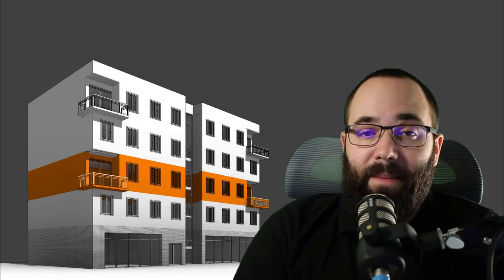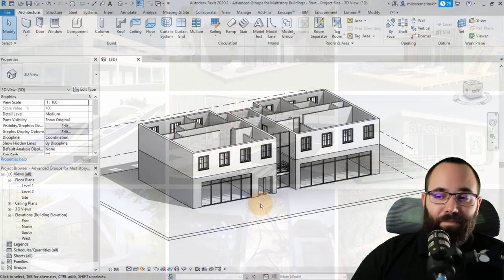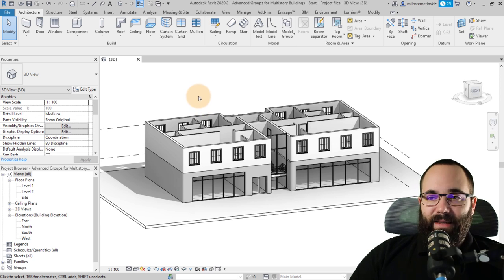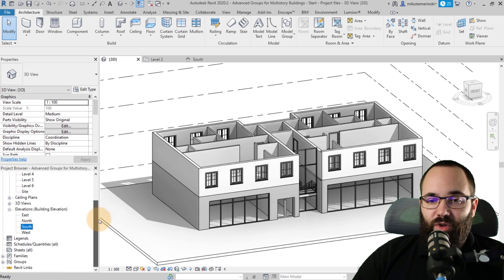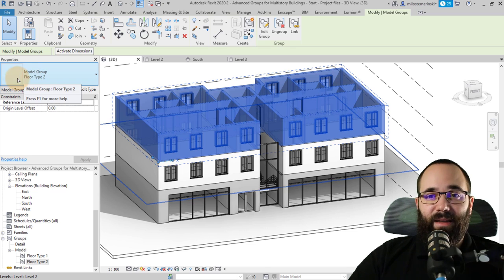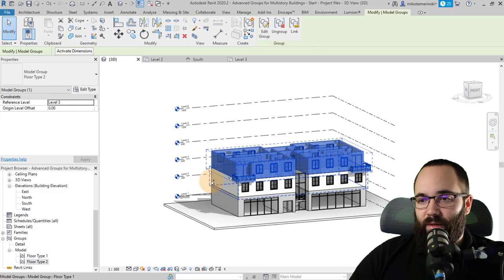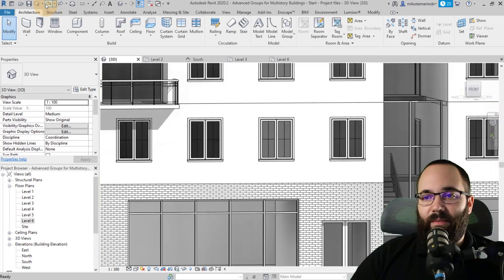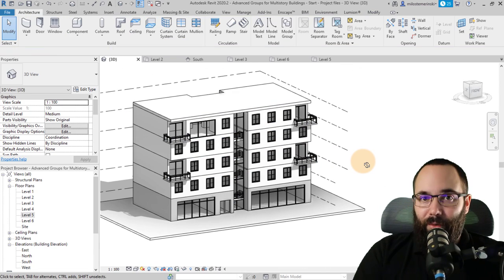Revit Groups for Multi-Story Buildings Tutorial